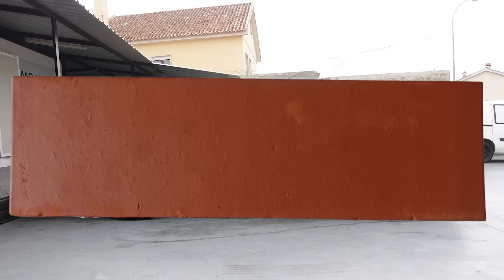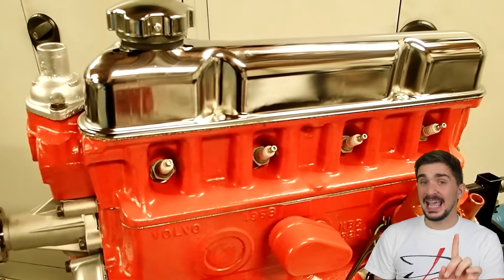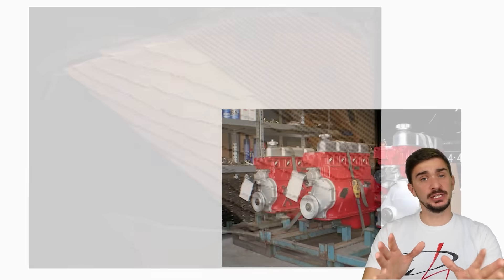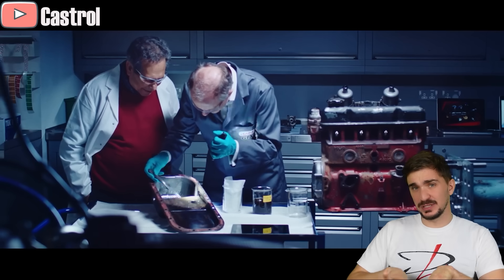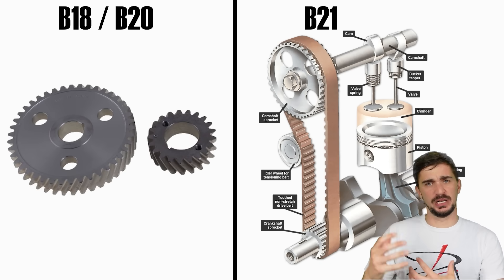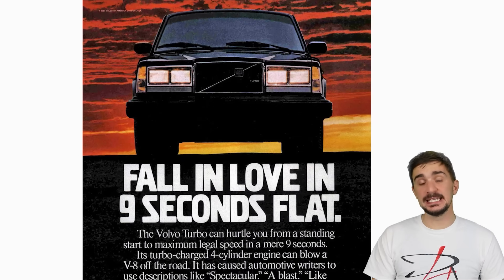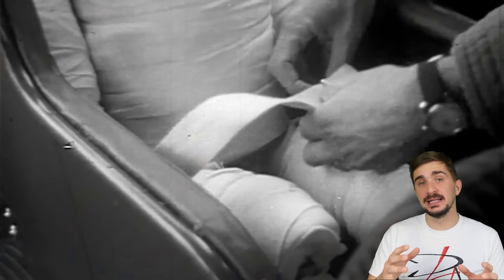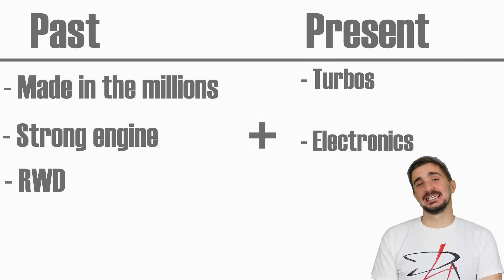A Story about the Volvo 240 and its Redblock Engine - Iconic Cars and Engines #18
Today I’d like to tell you a story of an immortal car, the Volvo 240 and it’s indestructible heart, the Volvo redblock engine. Along the way we will take a deep dive into the history of Volvo and Volvo cars of the 70s and 80s, we will analyze their hardware and learn about the incredible legacy of these seemingly simple yet truly amazing machines.

Our story starts way back in 1961. When Volvo introduced this. The B18 inline four cylinder engine. It was a successor to Volvo’s b16 engine, an engine that had already built up a very respectable reputation for reliability. But Volvo said, nay, this is not enough or
det här är inte tillräckligt, so they took an already strong and reliable engine and made it stronger.

The b18 was a big step forward for Volvo because it marked the transition from a crankshaft with three main bearings towards one with 5. But this still wasn’t enough so Volve made the main bearings giant. In fact they were close to those of a truck. Volvo liked to boast how the b18 mean bearings were larger than those on a Ferrari V12, an engine that had to cope with dramatically more stress and much higher loads. The B18 had neither a chain nor belt to drive the camshaft. Those were seen as far too flimsy. Instead the cam-in-block was driven by gears, one of which was made out of fibers to reduce noice. Gears were chosen because unlike chains or belts gears can neither snap nor stretch. The block was made from cast iron. To make sure that the block and head expanded equally the head was cast iron too. And not just any cast iron. This was Swedish cast iron. Regarded since ancient times as the best iron in the world.

Now this approach and dedication to indestructibility that Volvo had set up during their experience with b18 would define the brand in the following decades. Now In 1966 a big step forward was made with the introduction of the 140 series. And then 1975, came the real deal, the 200 series. And for the 200 series Volvo introduced a brand new engine. The redblock engine.

The first engine with a red block to be considered a redblock is the B21 and the B21 marks a giant leap forward in terms of technology. The cam in block was gone and replaced with a single overhead camshaft. The gears were replaced with a belt. The head aluminum instead of iron.

But make no mistake. Progress did not equal weakness back then. The crankshaft and the rods were beefy and forged. The block was still a big thick heavy chunk of swedish iron and everything else was still made with a big fat margin for safety. So this engine was still a real tank. But unlike the engines that preceded it, it had firepower too.

Cmshafts started getting a bit more aggressive. Fuel injection came into play. And then……something beautiful. Turbos.

In 1983 were received what can be considered the pinnacle of the redblocks. The b23 turbo engine which was granted to the 700 series. You see turbos make more power but they also stress the engine more. So to ensure that the engine can cope with the stress Volvo made their turbo engine even beefier, despite the fact that their naturally aspirated versions were already more than capable of coping with a turbocharger. So the b23 turbo got forged pistons in addition to the forged crank and rods. And then they made the rods extra thick and beefy. You know just to make sure it’s strong enough.

But the 240 wasn’t left out either. It received almost the same engine, only downsized to 2.1 liters. Although its 155 horsepower doesn’t sound like much by today’s standards it propelled the 240 to 60mph in 9 seconds. The car driven by your match teacher was now just as fast as the local redneck’s Z28 or the preppy boy’s 944 all while being more practical, more reliable and far more discrete.

But the numbers weren’t enough to convince the masses that a Volve had performance ptenial. The 240 was still perceived as a boring sensible safe car for sensible safe people. So Volvo decided to change their minds. They took their 240 and decided to play things a bit less safe so they cranked up the boost until the engine made 300 horsepower. The redlock engine felt nothing and the flying brick was born. Along the way Volvo also patented a system to spray water into the intake manifold to help prevent engine knock.  A car with aerodynamics of a wall came to the track and in 1985 won both the European and the German Car championship. It went on to take many podiums in many events around the world, From Scotland and Portugal to New Zealand.

A special thank you to my patrons:
Daniel
Pepe
Brian Alvarez
Peter Della Flora
Dave Westwood
Joe C
Zwoa Meda Beda
Toma Marini
Cole Philips